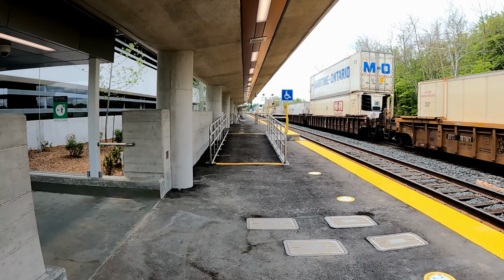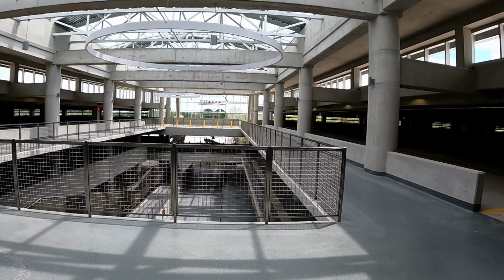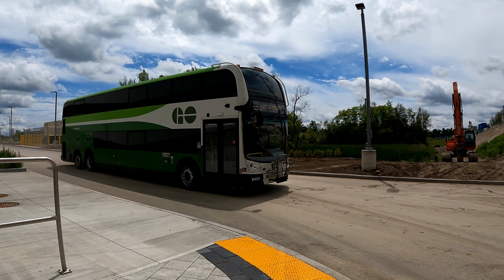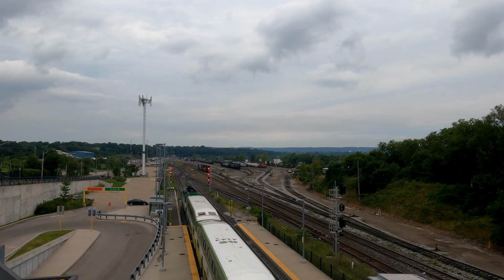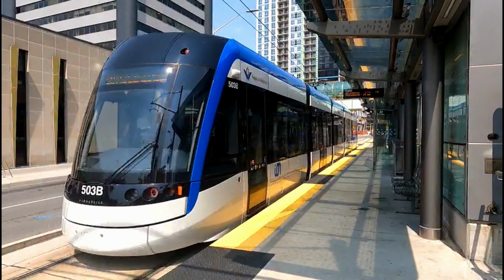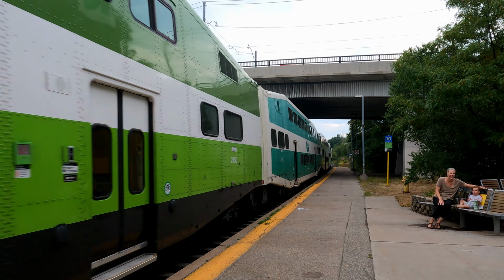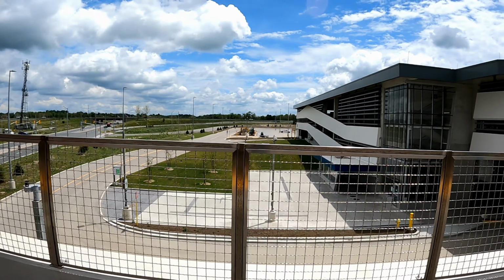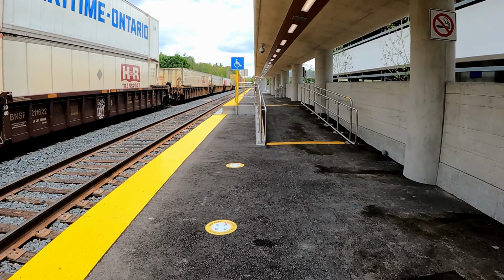Fixing GO Transit's Parking Problem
In today's video I take a look at GO Transit's biggest problem and how to fix it. GO Transit spends millions of dollars every year on free parking for their riders but some of their stations don't have any bus, bike or walking connections. I explain why GO Transit should really be spending those millions on improving public and active transportation to stations.

Chapters:
00:00 Intro
00:24 Main Video